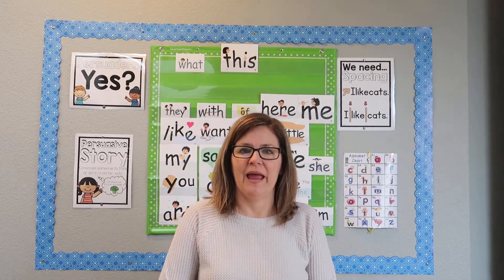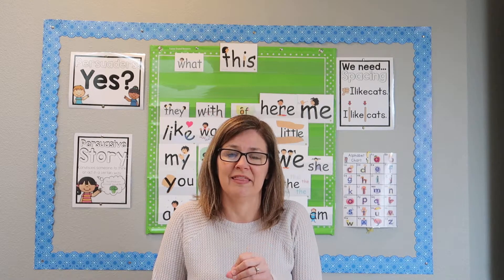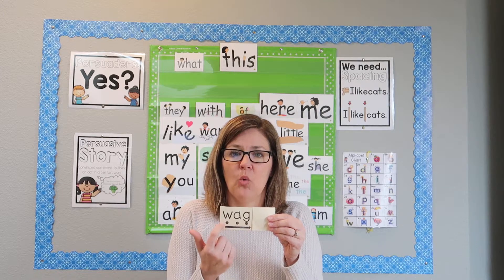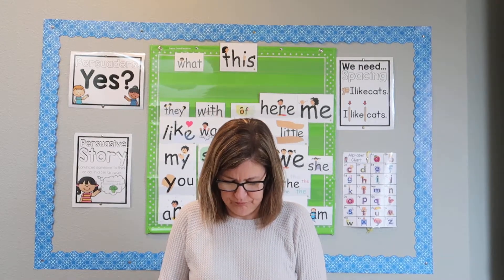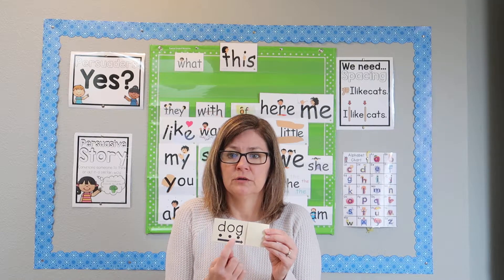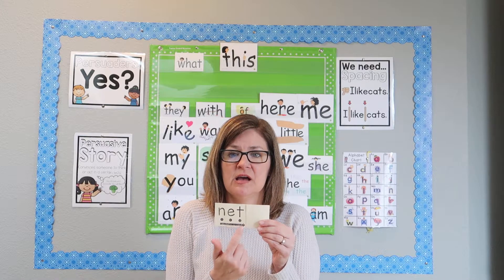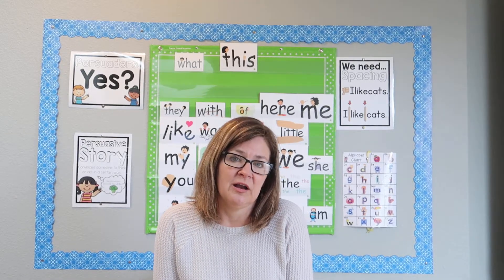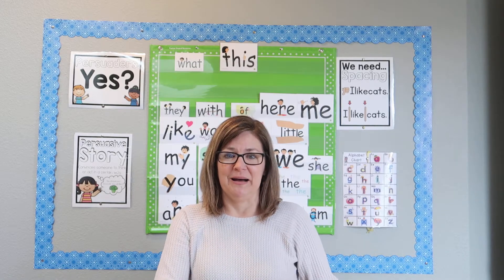cvc word flaps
This is for students who need help with sounding out consonant-vowel-consonant words.